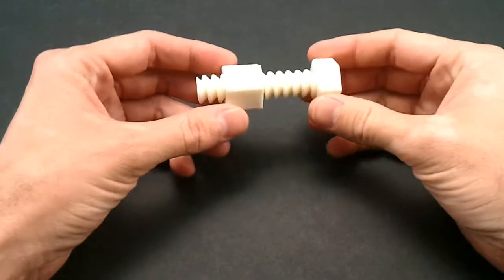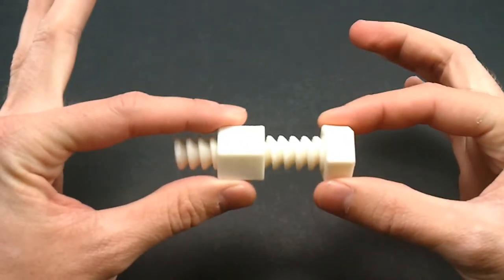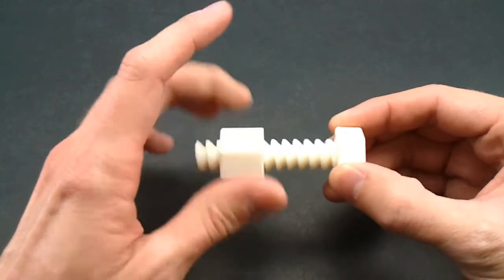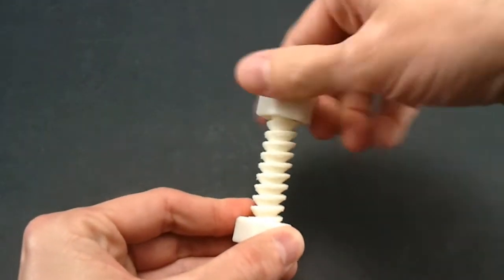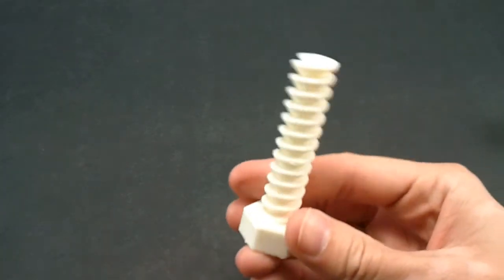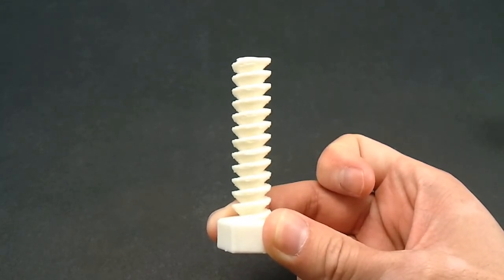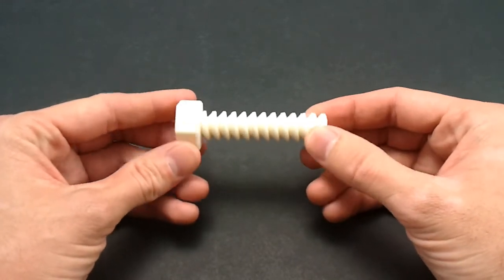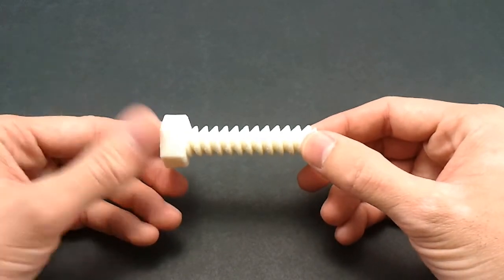3D-Printed Screw Threads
A demonstration of functional 3D-printed screw threads.